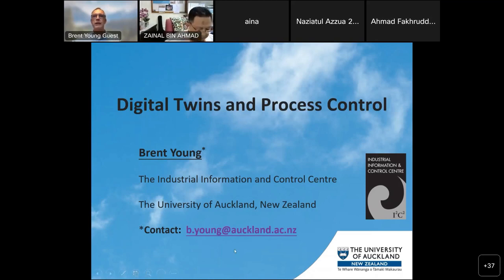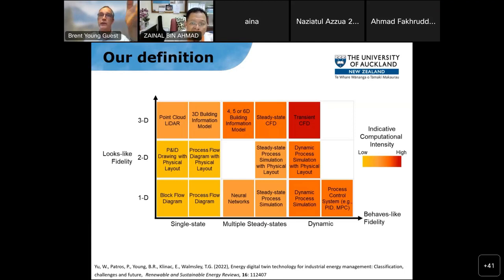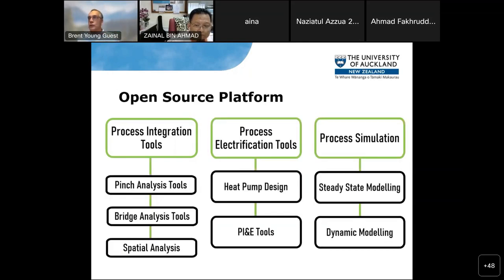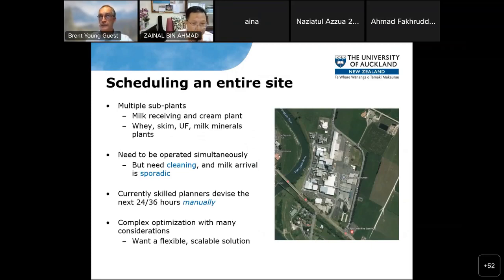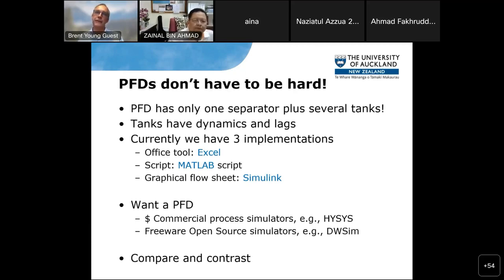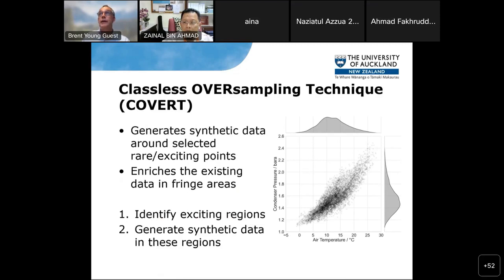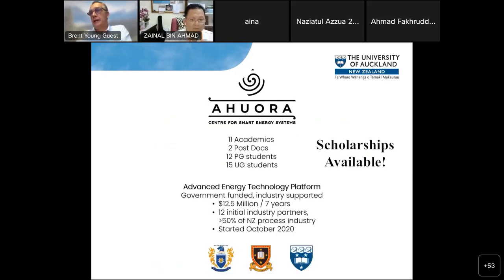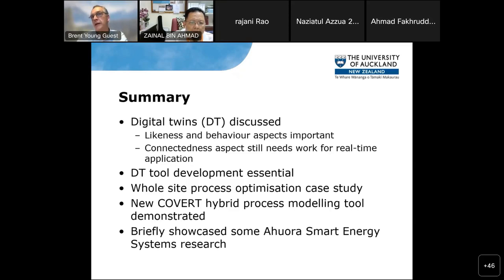Webinar Series 2022 Digital Twins and Process Control